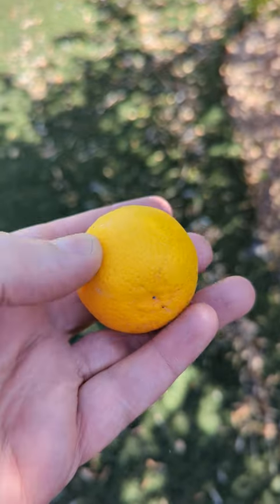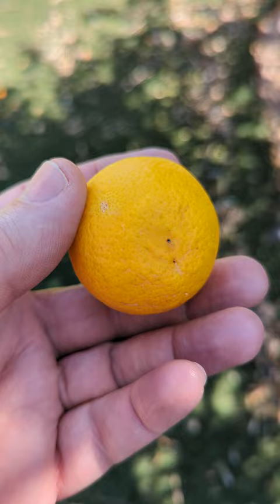Meyer lemon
Meyer lemons are a type of citrus fruit that are believed to be a cross between a lemon and a mandarin orange. They are named after Frank N. Meyer, who first discovered the fruit in China in the early 20th century.

Meyer lemons are smaller and rounder than traditional lemons, with a thin, smooth, and fragrant skin that ranges from orange-yellow to dark yellow. The flesh is a deep yellow-orange color and is sweeter and less acidic than other lemon varieties, with a slightly floral taste and aroma.

Meyer lemons are prized by chefs and home cooks alike for their unique flavor and versatility. They can be used in a variety of sweet and savory dishes, from lemon bars and lemon curd to marinades and salad dressings. Meyer lemons are also a popular choice for making marmalade and other preserves.

Meyer lemons are typically in season from late winter to early spring, making them a seasonal delicacy. They can be found at specialty food stores and some supermarkets, or they can be grown at home in warmer climates.